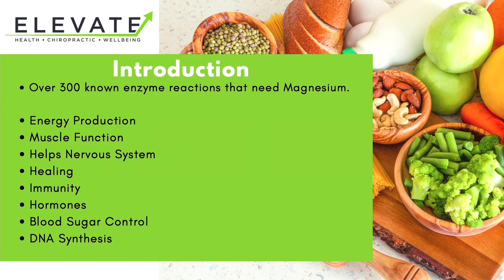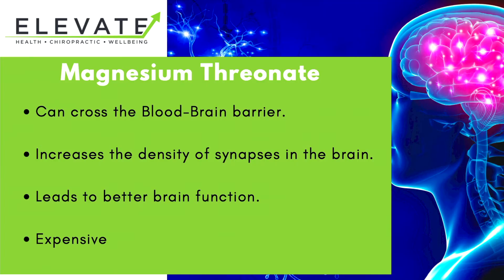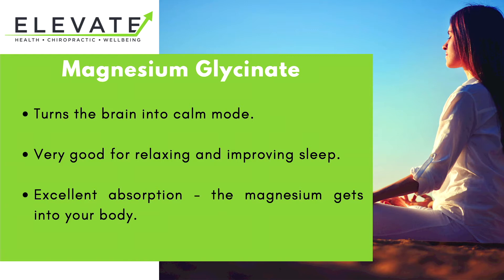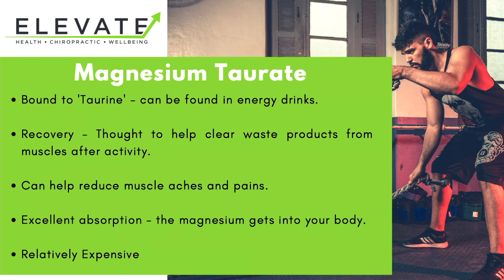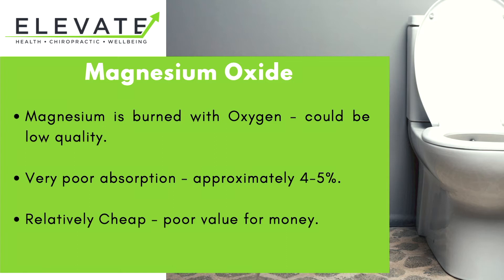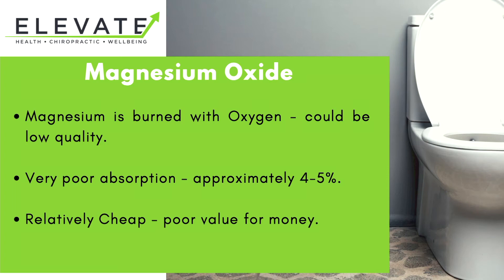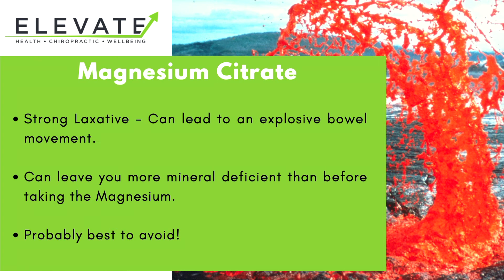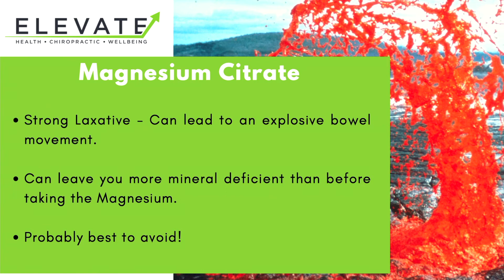Are Magnesium supplements a Waste of Money? (Which type are the best?)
The BEST MAGNESIUM v The WORST MAGNESIUM! We're going to discuss which types of magnesium deliver the best value for money, and which types are the worst value for money in order to make sure you don't waste your hard earned money.

We're going to talk about each type and briefly discuss their pro's and cons. We're all different, therefore, the type of Magnesium supplement you take must align with your own personal goals and aspirations.

Which supplement do you take? Were you taking the right type for you? Have you noticed a difference since you started taking Magnesium supplements? We're really interested to hear your stories in the comments below. See you there!